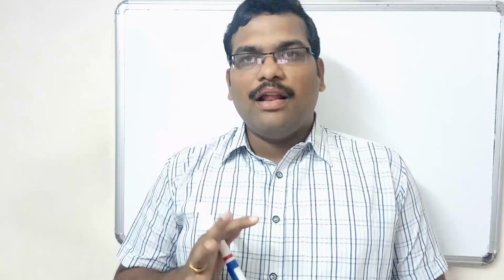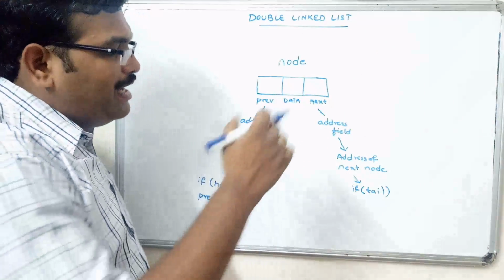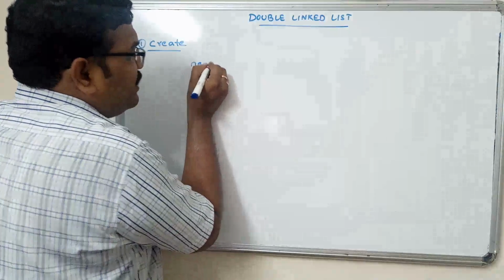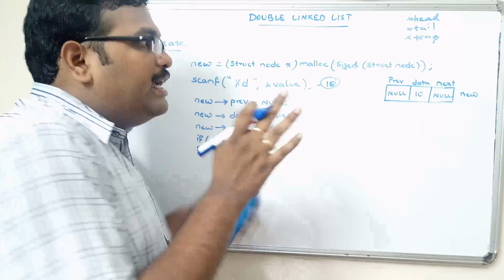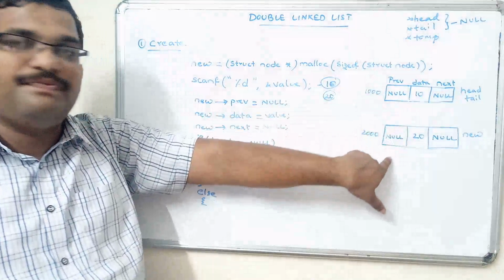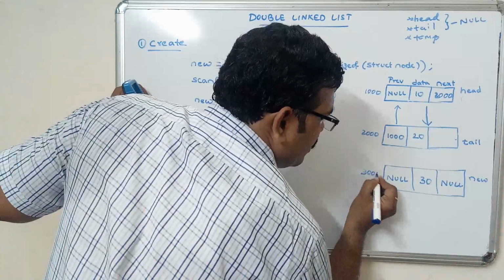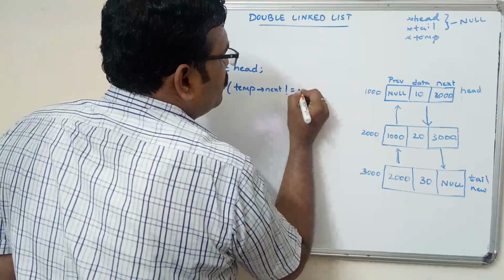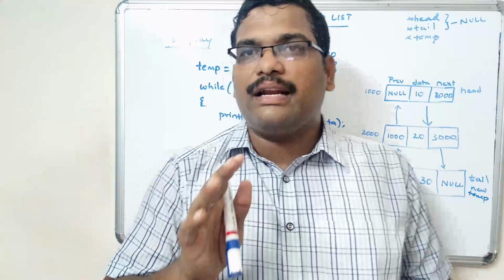DS_11-Doubly Linked List in C | Create and Display Explained Step-by-Step | DSA using C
Double linked list is a linear data structure which contains a collection of nodes, where each node contains 3 fields.
1. prev   field:- It is a pointer  field which contains the address of its previous node. The first node prev field contains NULL value.
2. data field :- It contains a value which may be an integer, float, char and string.
3. next field:-It is a pointer field which contains the address of its next node. The last node next field contains NULL value.